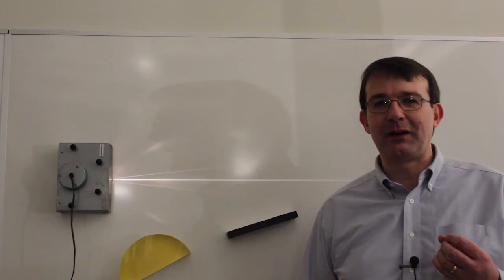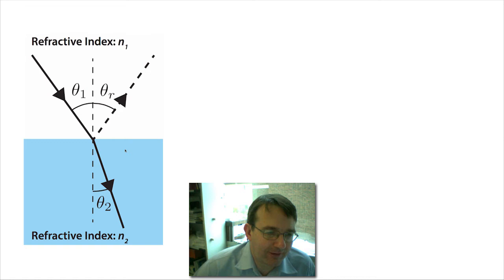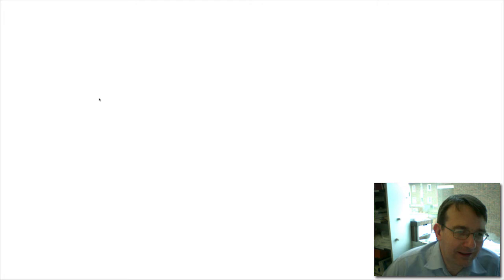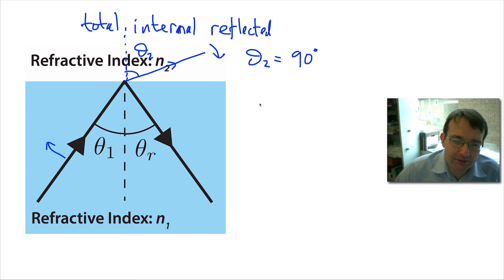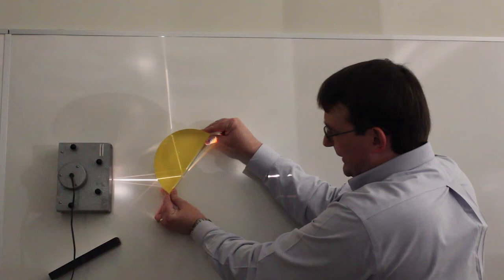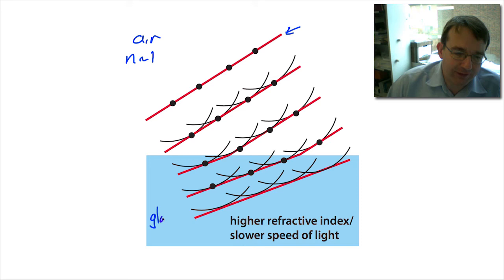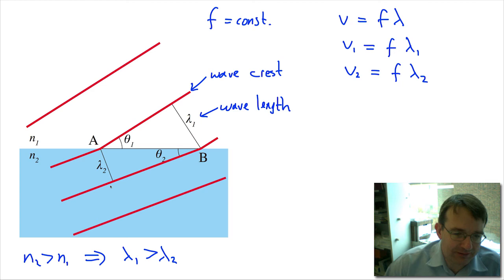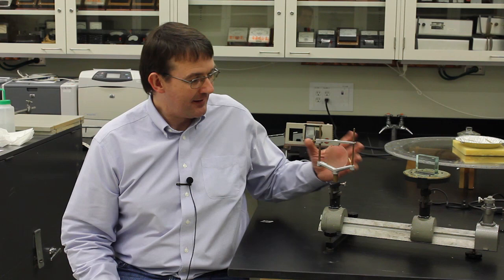PHYS 146 Light Waves part 1: Reflection and Refraction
Video lecture for PHYS 146 at the University of Alberta. Introduces the concept of light as a wave and covers basic geometric optics: reflection, refraction and Huyghens' principle.